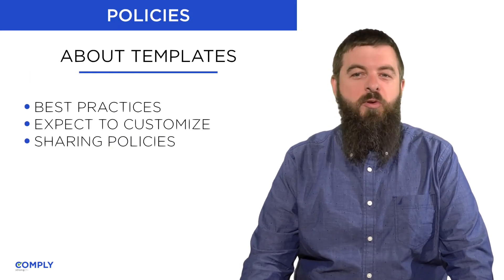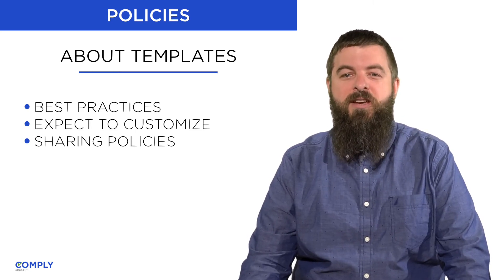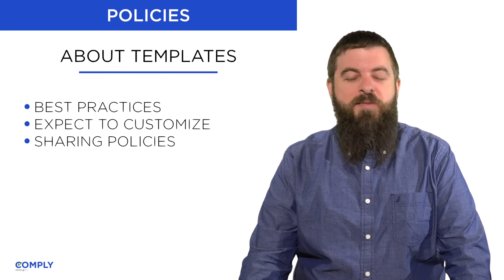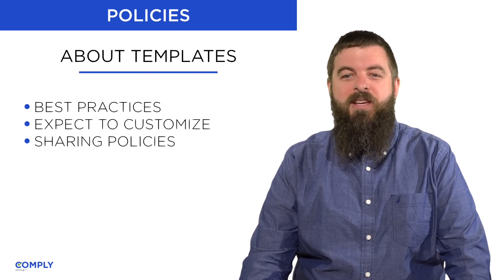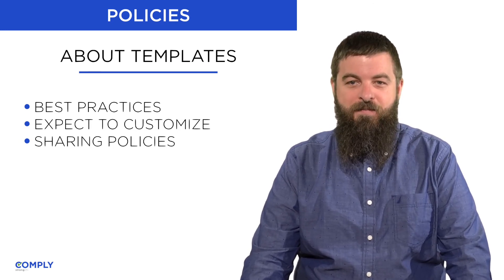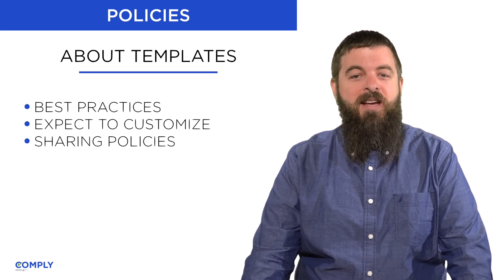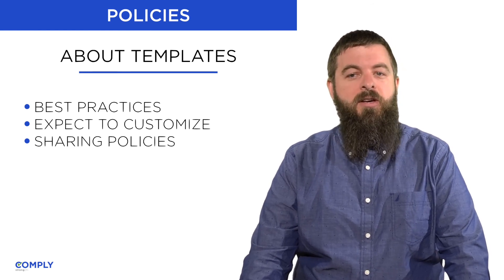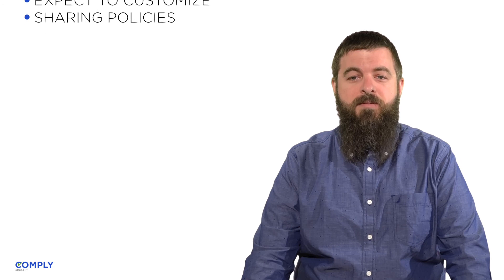About Templates - Lesson 5 - SOC 2 Policies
Lesson 5 - SOC 2 Policies
About Templates

- Best practices
- Expect to customize
- Sharing policies